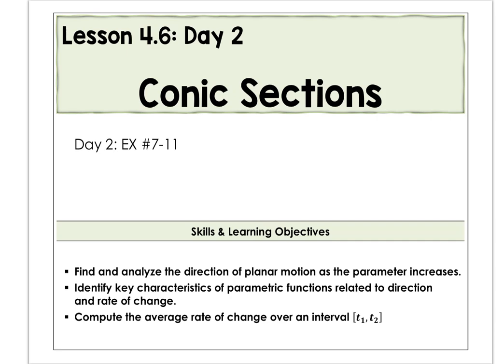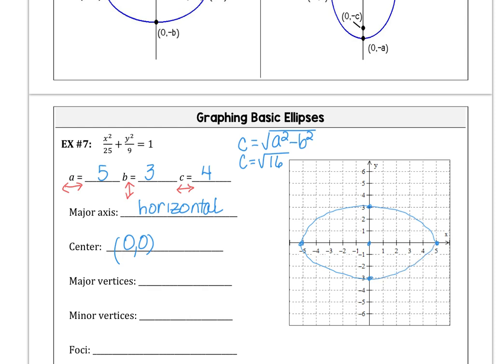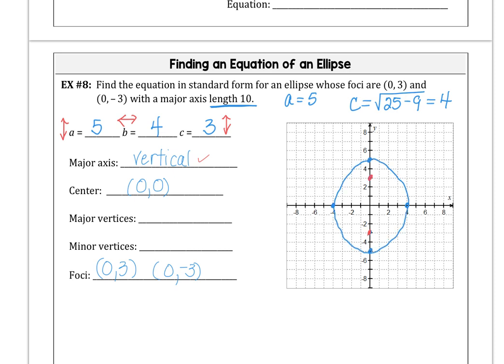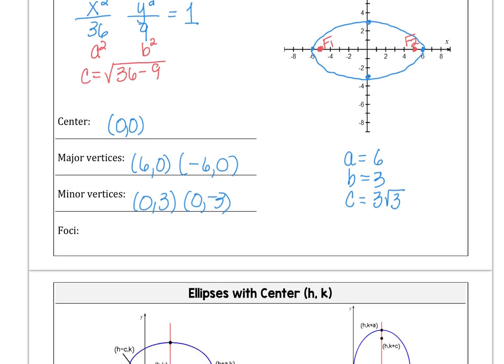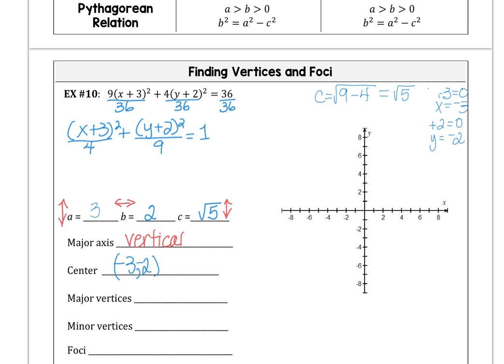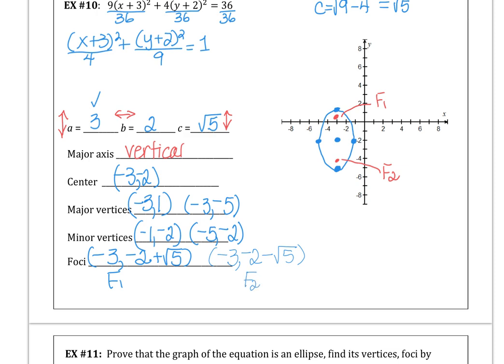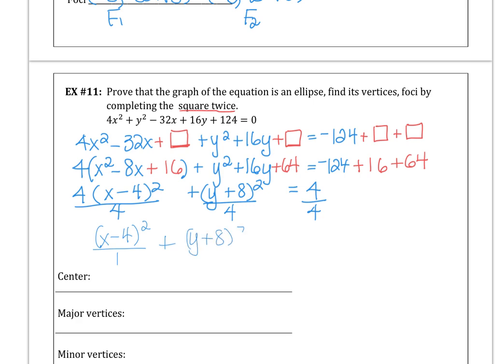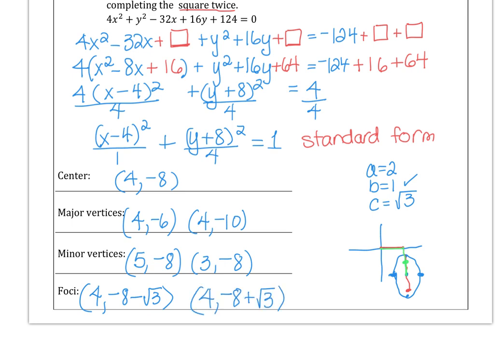4.6-B Conic Sections Ellipses Video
* Represent parabolas analytically in both vertical and horizontal symmetry.
* Represent ellipses analytically in both vertical and horizontal symmetry.
* Represent hyperbolas analytically in both vertical and horizontal symmetry.
* Complete the square to write equations for conic sections in standard form.
* Write conic sections in standard form given key features.